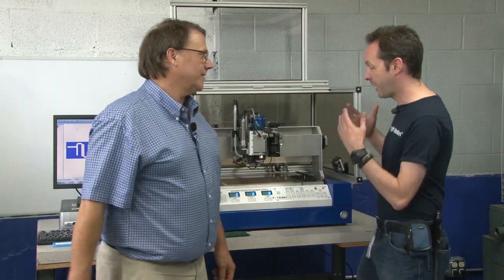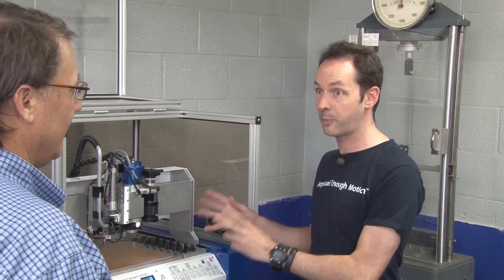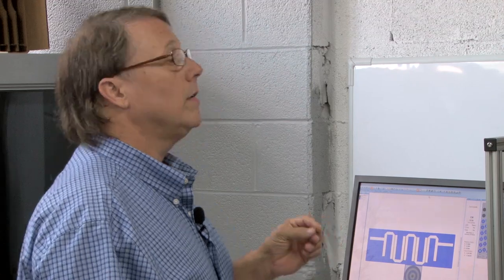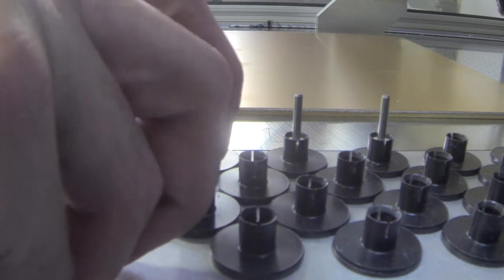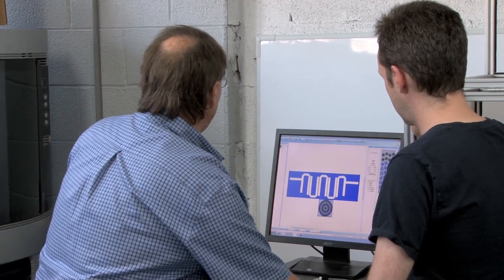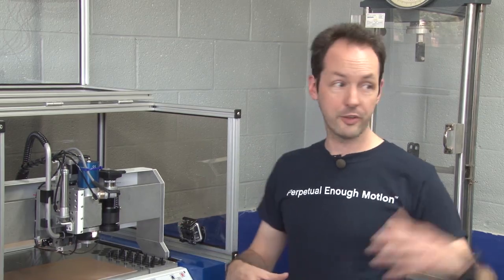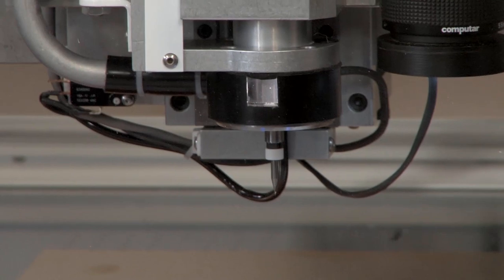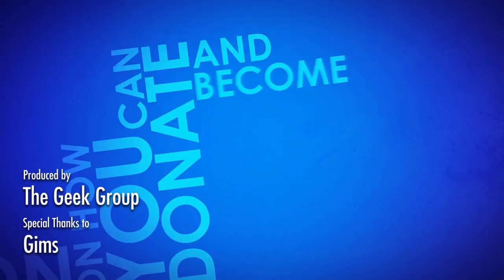T-Tech Board Mill Basics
- The arrival of our new T-Tech circuit board mill saw another arrival the very next day! Company founder and President, John Taylor, appeared to help us get set up and teach a few basics of the mill. It's now primed and ready for anyone needing to cut their own custom circuit boards to come and use!